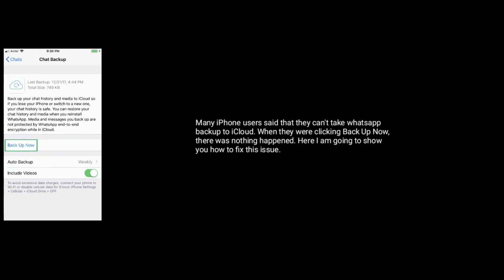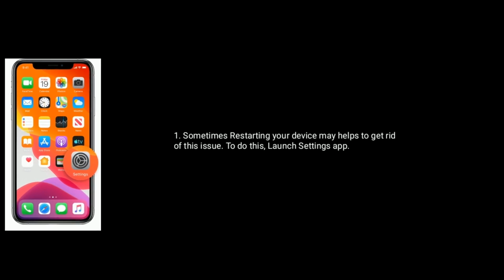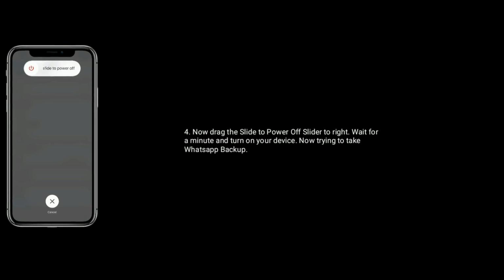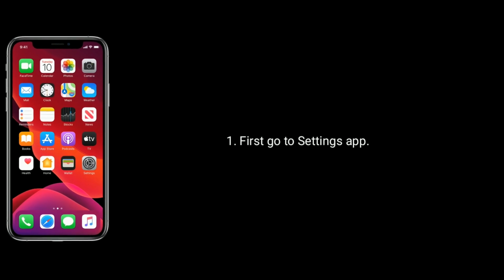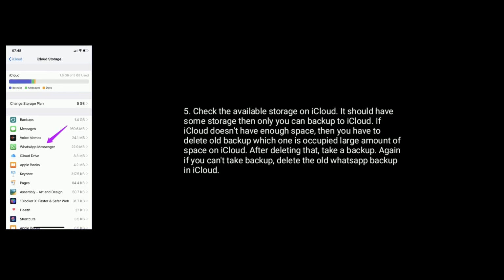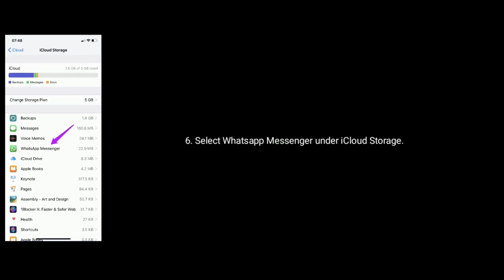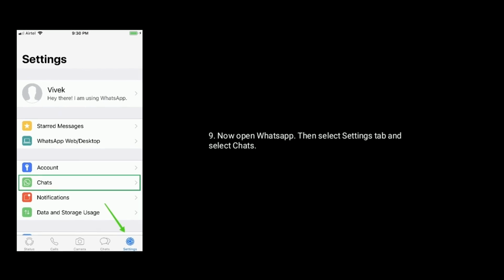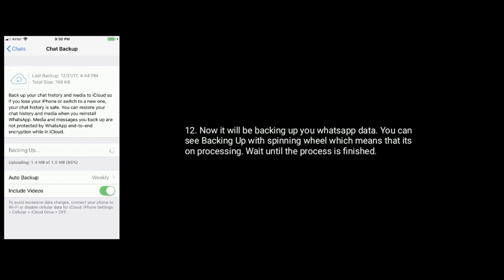WhatsApp iCloud Backup Stuck and won't Complete on iPhone and iPad in iOS 13/13.4 - Fixed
whatsapp backup failed on iPhone, WhatsApp backup stuck in iPhone or iPad iOS 13, can't backup whatsapp to iCloud on iPhone, how to fix whatsapp backup failed issue on iPhone.